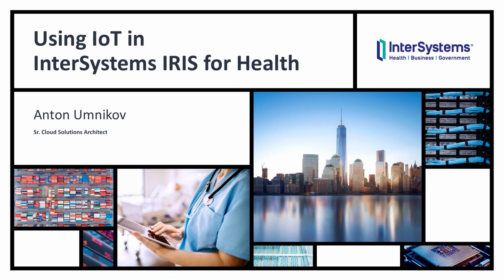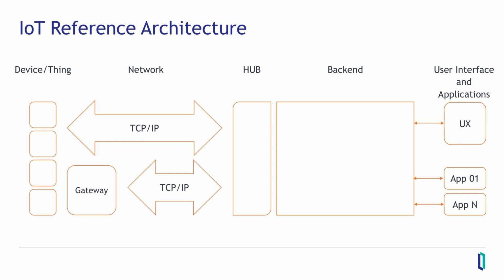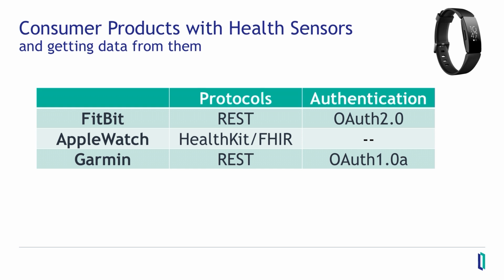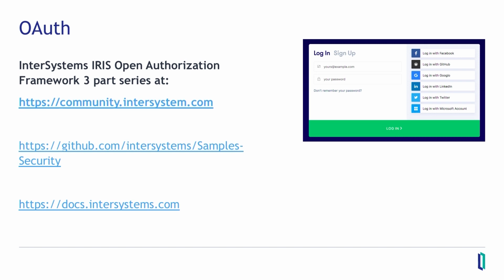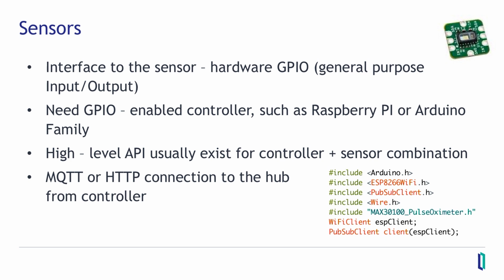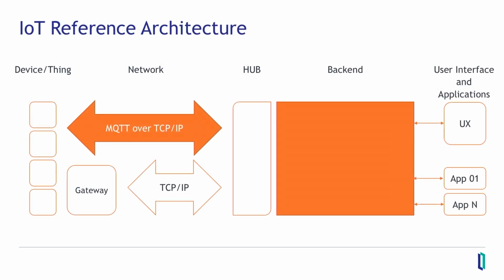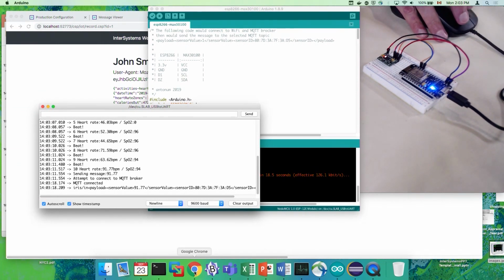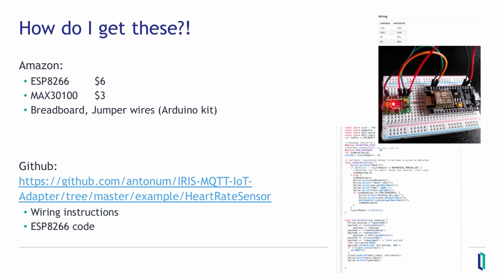Using IoT in InterSystems IRIS for Health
In this video, we will demonstrate connecting a heart rate sensor, to InterSystems IRIS for Health via an MQTT/IoT interface. We will show how the sensor reading becomes a well-formatted HL7 message, suitable for sharing and analysis.

Takeaway: InterSystems IRIS for Health enables you to capture and use the latest wearable data from healthcare sensors.
Presenters: Anton Umnikov, Senior Cloud Solution Architect, InterSystems